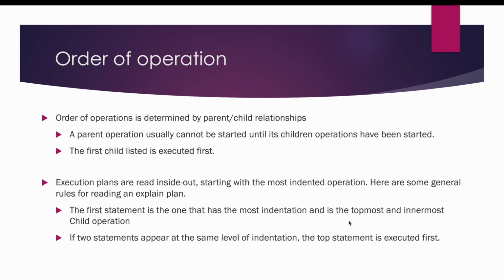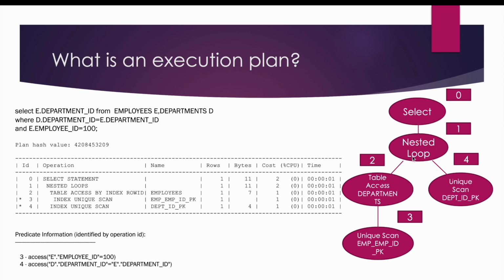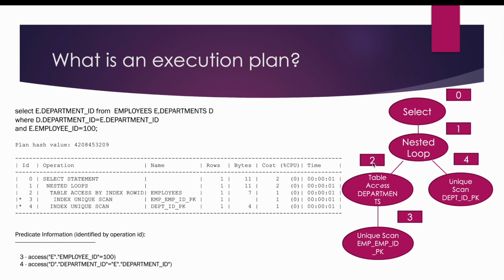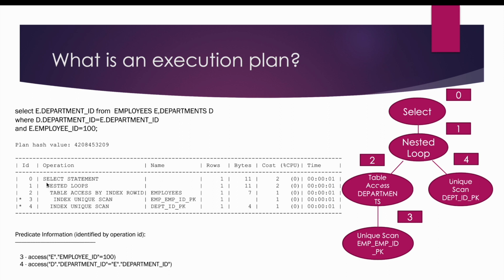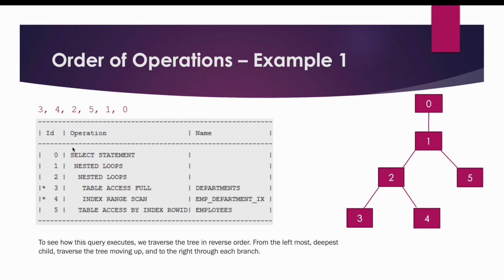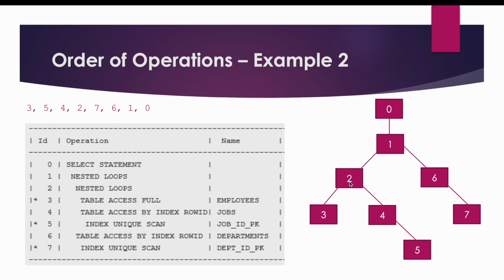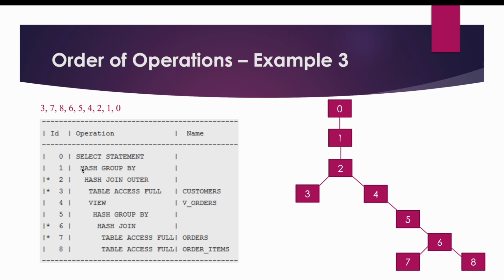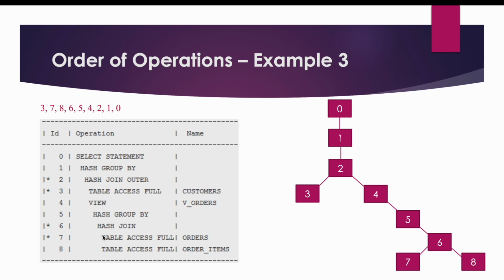Oracle SQL Performance Tuning Day 19 - Execution Plan - Order Of Operations